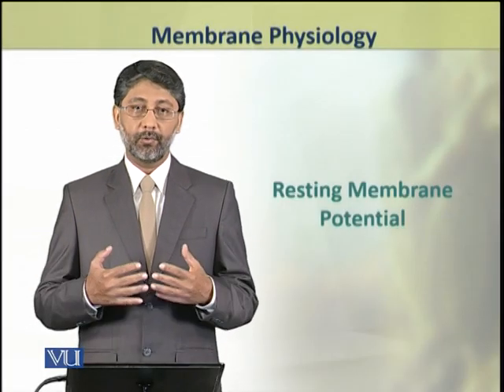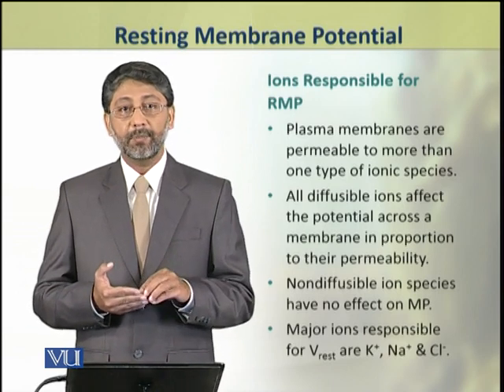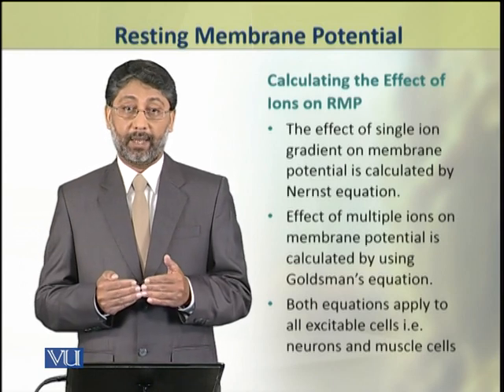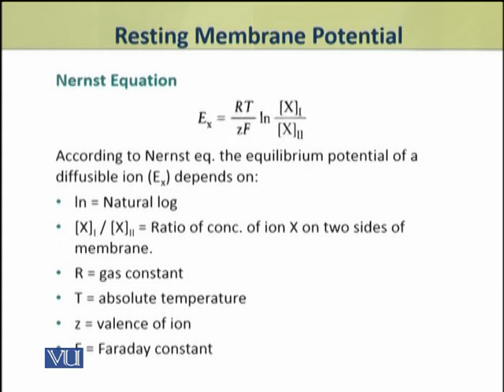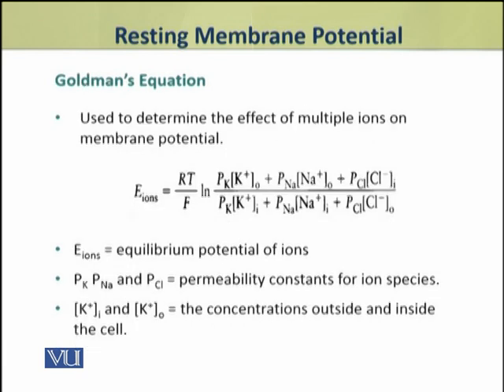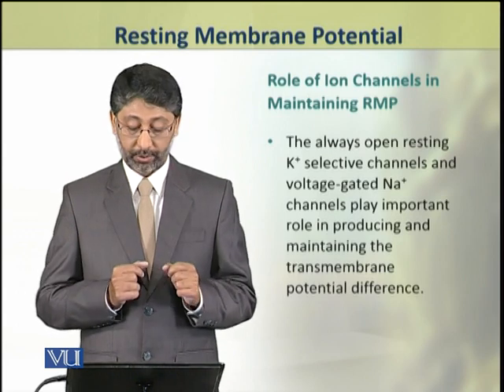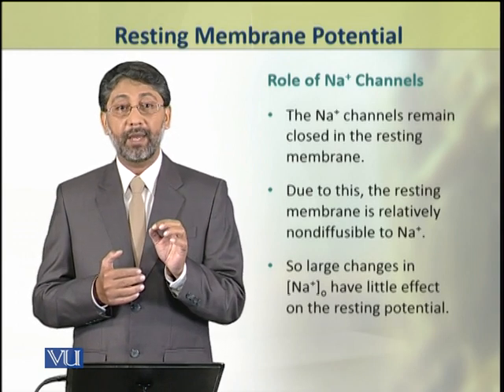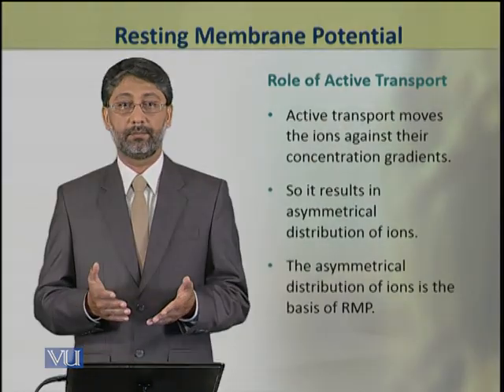Resting Membrane Potential | Animal Physiology and Behavior | ZOO502T_Topic016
Topic016: Resting Membrane Potential,
By Dr. Ateeq ul Jaleel